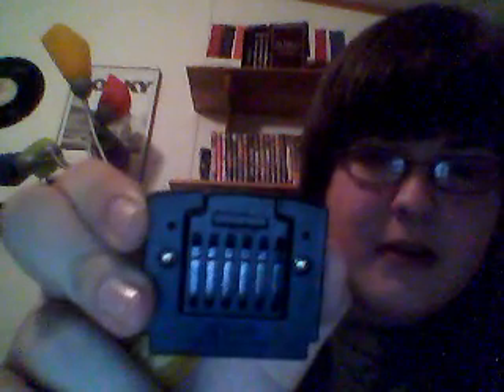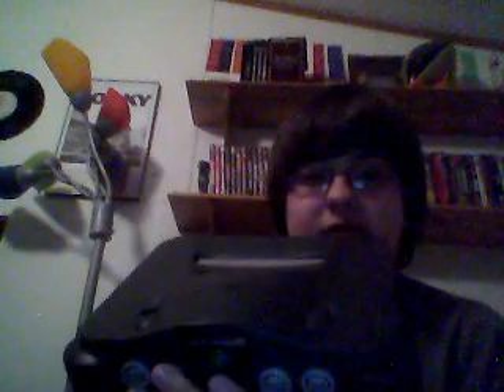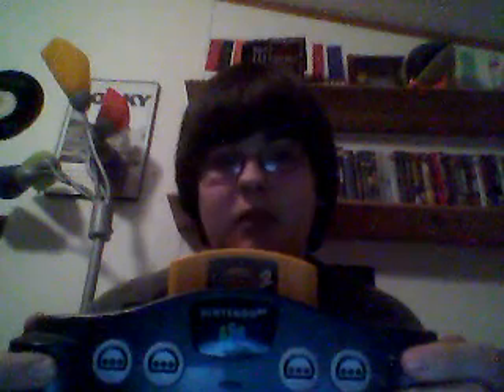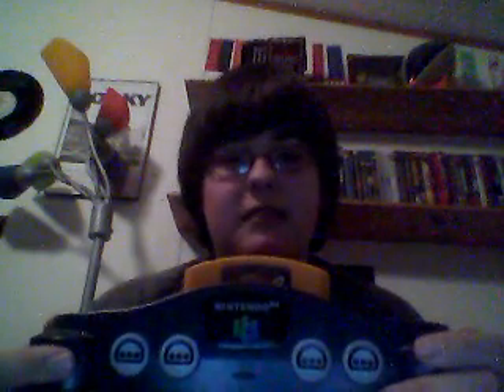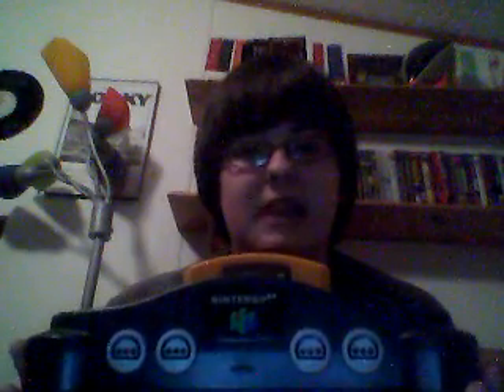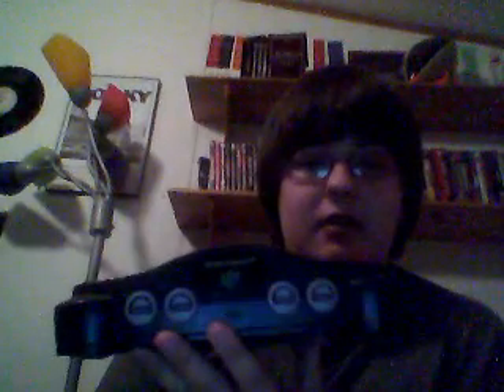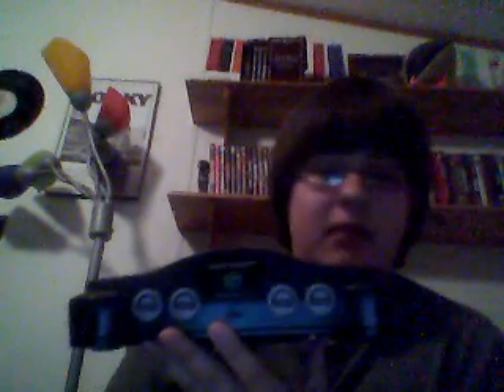Nintendo 64 Console Review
Review of a great videogame system.